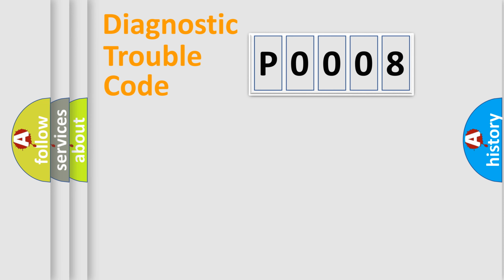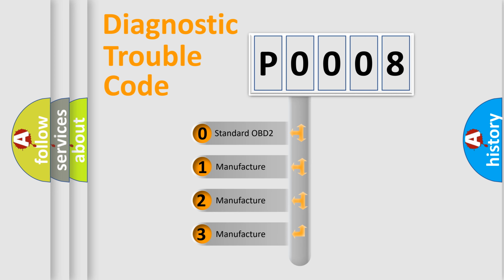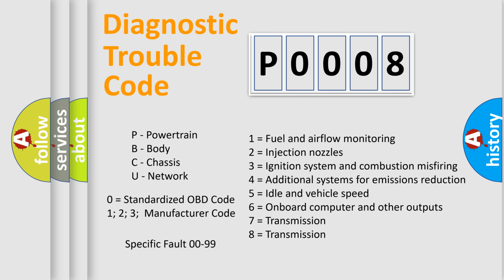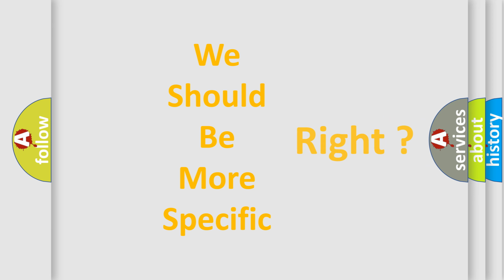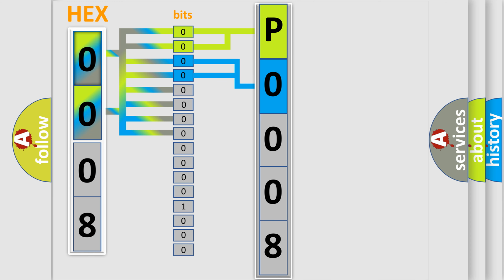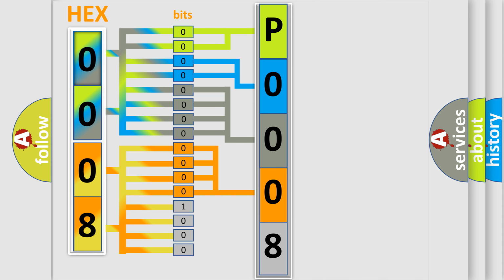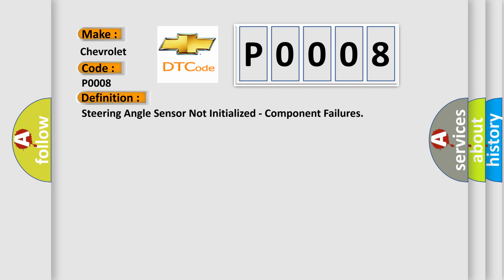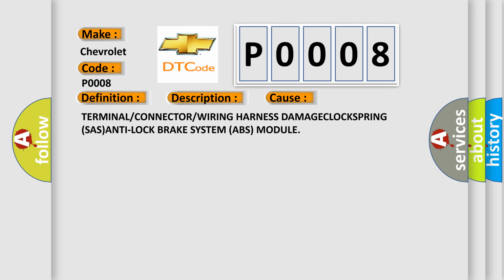DTC Chevrolet P0008 Short Explanation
Contents:
0:21 Basic DTC analysis according to OBD2 protocol standard.
1:48 Insight into programming
2:58 A diagnostically understandable description of the Diagnostic Trouble Code
3:05 Basic error definition

Make:
Chevrolet
Code:
P0008
Definition:
Steering Angle Sensor Not Initialized - Component Failures
Description:
Anti-Lock Brake Module detects a low voltage at the Steering Angle Sensor.Steering Angle Sensor failure.
Cause:
TERMINAL or CONNECTOR or WIRING HARNESS DAMAGECLOCKSPRING (SAS)ANTI-LOCK BRAKE SYSTEM (ABS) MODULE